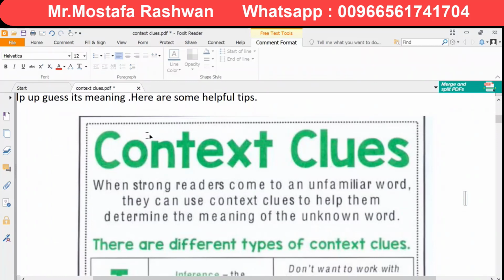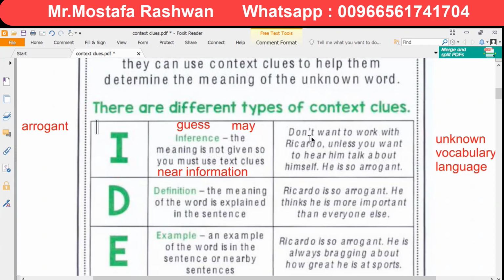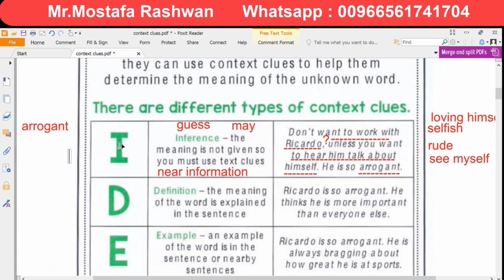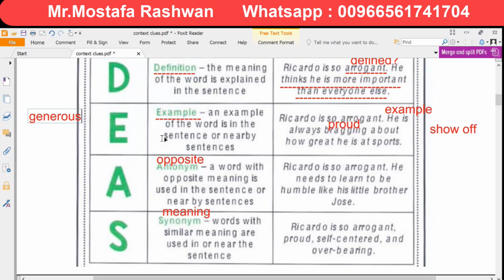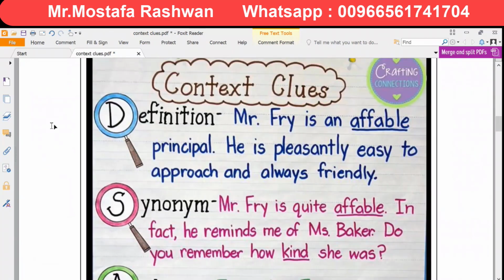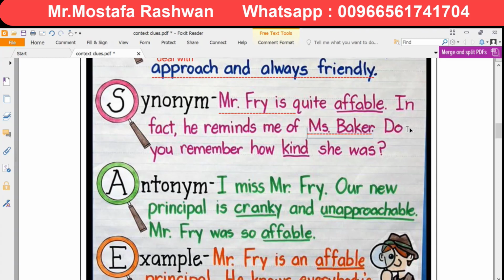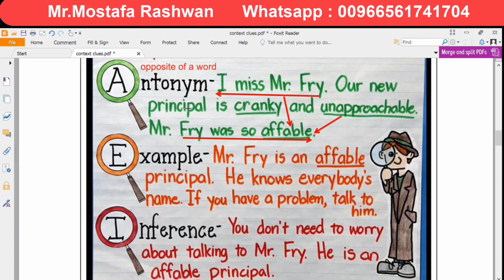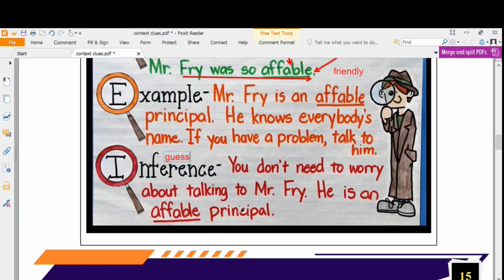Cambridge Checkpoint English | How to understand new vocabulary | Context clues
How to understand new vocabulary
using context clues to inderstand texts
IGCSE ESL
Tips_for_summary_writing_Grade_10#

Cambridge
Reading
Skimming
writing
IGCSE_ESL#
IGCSE_Summary_Writing#
IGCSE ESL Exercise 3
multiple_matching#
igcse english
AQA
IGCSE_Writing#
IGCSE_English#
paper 2 overview
igcse_vocabulary#
GCSE_English_as_a_second_language
IGCSE pastpapers
IGCSE real exams
Mr.Mostafa Rashwan